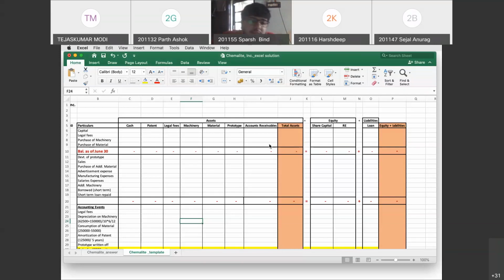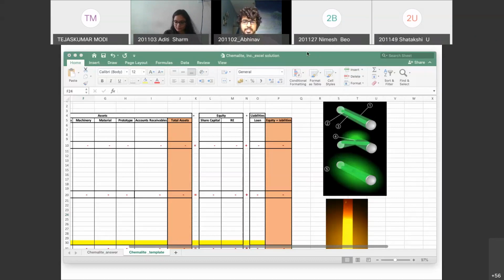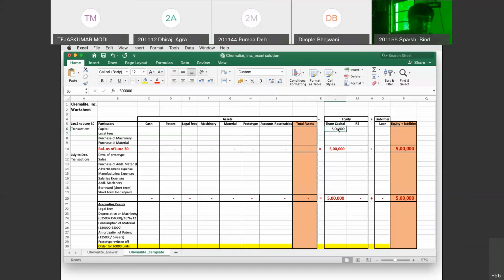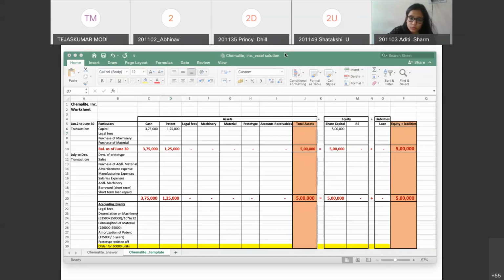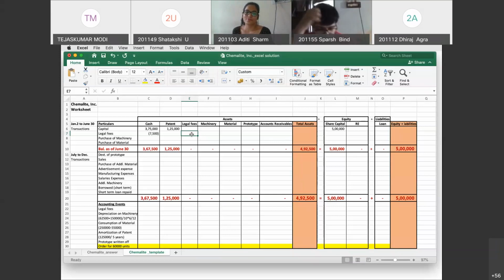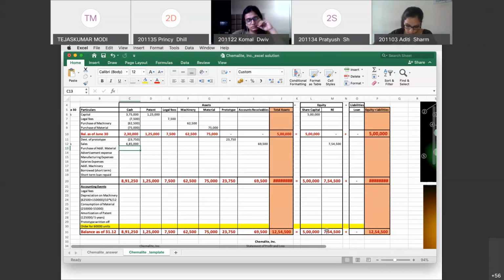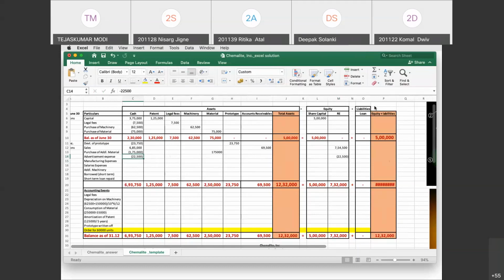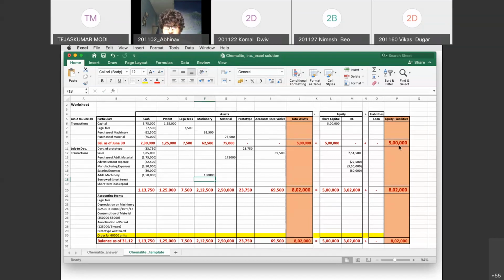TEJAS MODI's Personal Room 20200907 0544 1